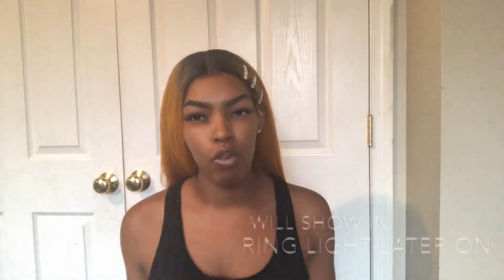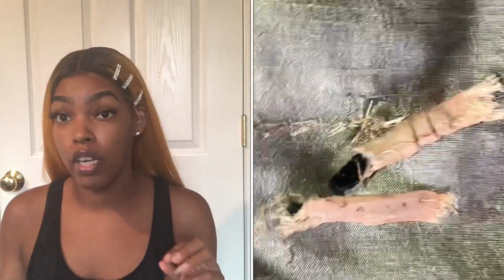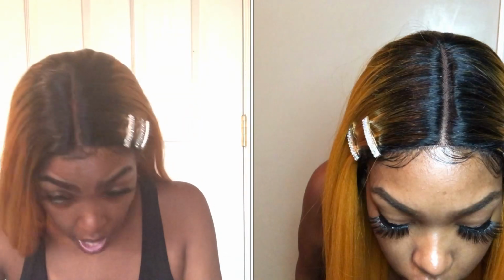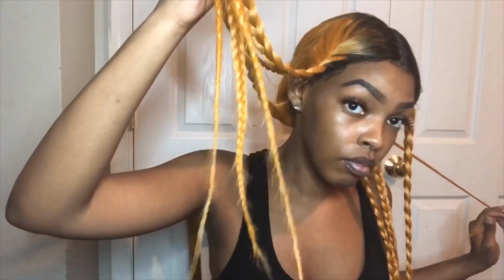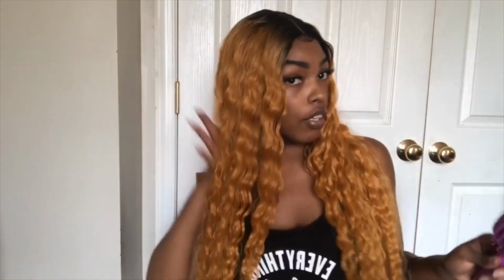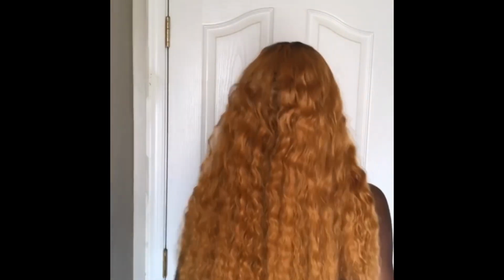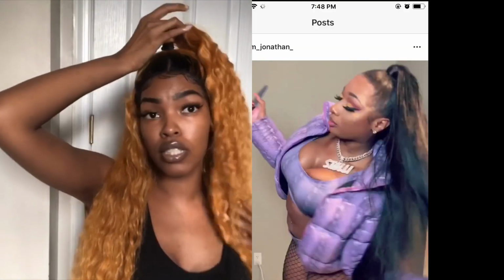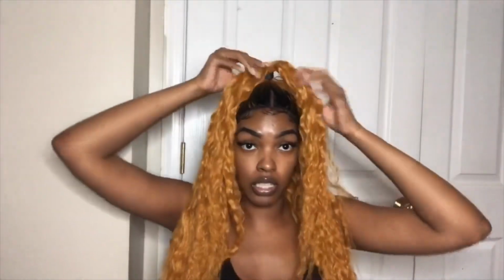From Straight to Wavy | Amica 2 week update | Boil Method | Different Styles | Maintenance Monday’s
🧡YOU CAN WATCH ALL MY VIDEOS IN 1080🧡

Hey guys as promised here’s the 2 week update on Amica. Meant to drop for maintenancemonday but the verdict is in 🗣 SHE IS BOOOOMMMMBBBBBB‼️👩🏽‍⚖️ She is definitely SLEPT ON🤦🏽‍♀️ After 2 weeks she is still soft and full of life🙌🏽 I really didn’t want to revamp her😩 But I end up doing the boil method. If you get a chance definitely cop maneconcept red carpet premiere new edge slay units! I got the RCES201 Amica in the color SR1B/ Cider. I purchased it from samsbeauty but last time I checked this color was out of stock. If you can find it anywhere grab it sis‼️ This color is perfect for the fall🍂🍁 but any color from this collection will do💅🏽 Let me know what you guys think. As always links and start times will be left below ☺️

Start times:

What I experienced in 2wks :36

Prep for boil Method: 2:36

Results after boil Method: 3:14

Laying unit: 3:35

Baby hairs/sideburns: 4:21

End results: 5:35

Different styles: 6:26

Final style/Review/Thoughts: 7:52

I DO NOT OWN COPY RIGHTS TO THIS MUSIC